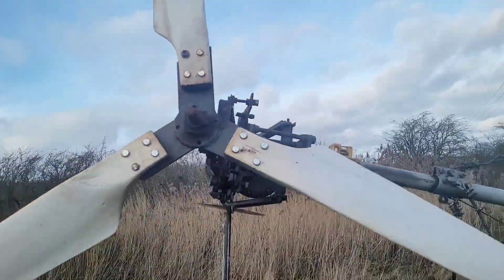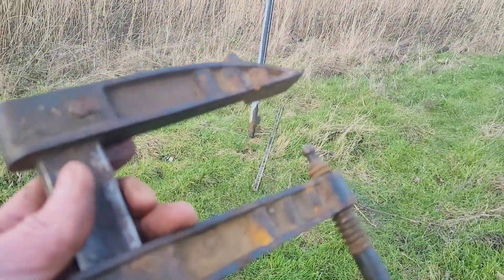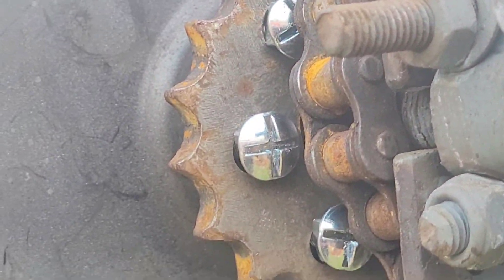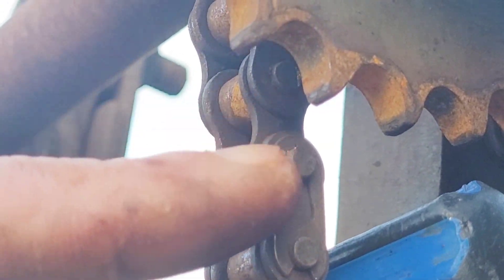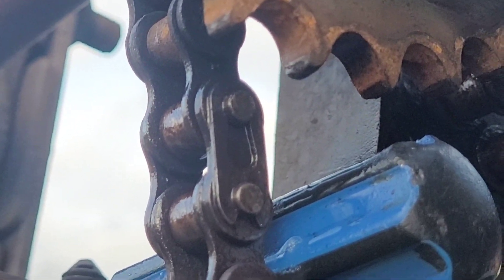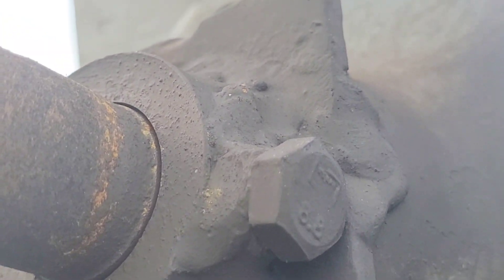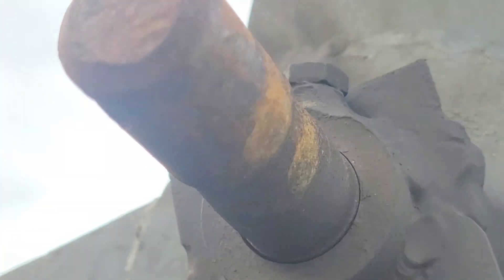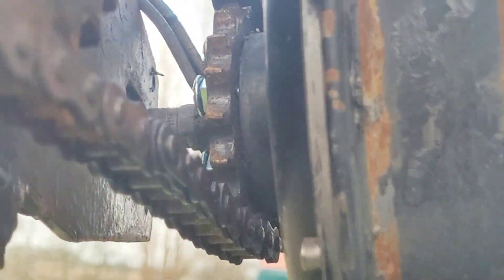Wind Turbine Project - More problems than I had hoped !!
I managed to get the gear cog back on and bolted in but appears that there is something wrong with the blade hub which needs more sorting, I will update in the next couple of days let you know what the score is , cheers.